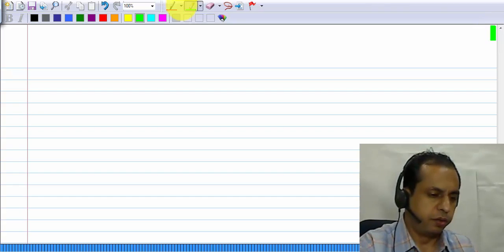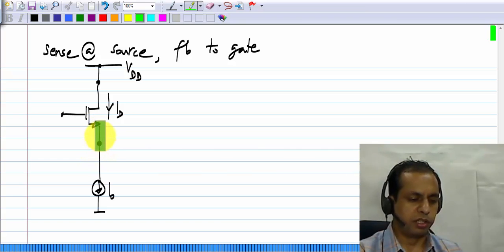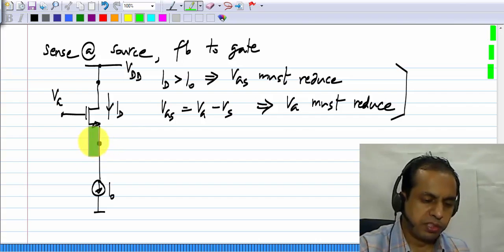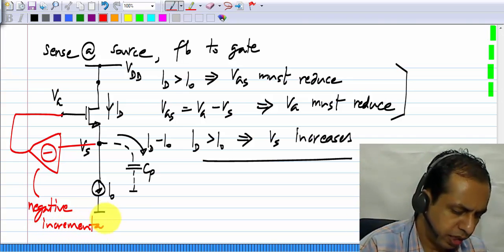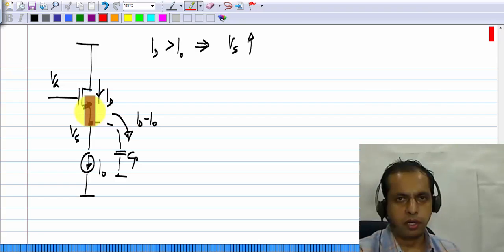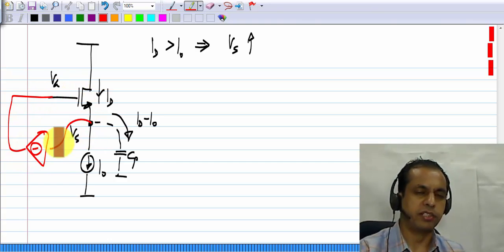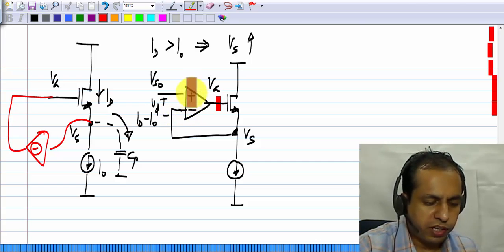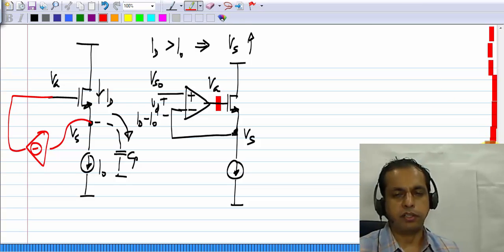W05L05Source2GateFB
To access the translated content:
1. The translated content of this course is available in regional languages.
 2. Regional language subtitles available for this course
 To watch the subtitles in regional languages:
 1. Click on the lecture under Course Details.
 2. Play the video.
 3. Now click on the Settings icon and a list of features will display
 4. From that select the option Subtitles/CC.
 5. Now select the Language from the available languages to read the subtitle in the regional language.